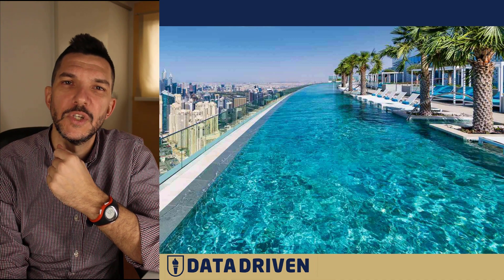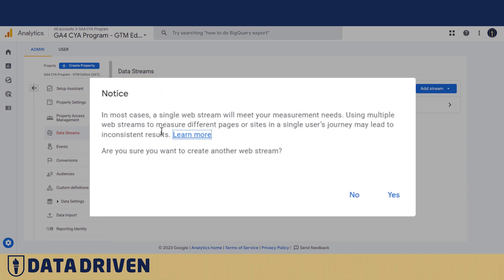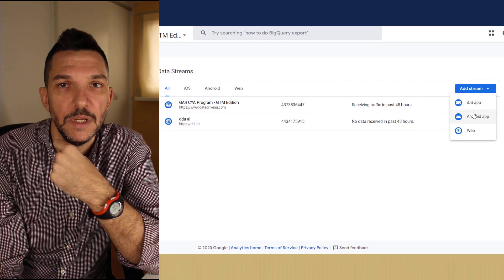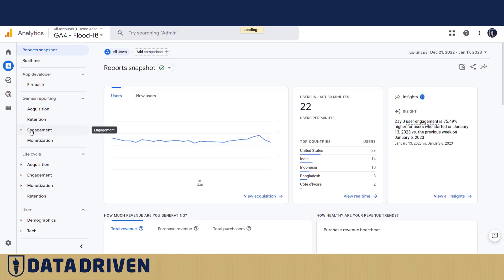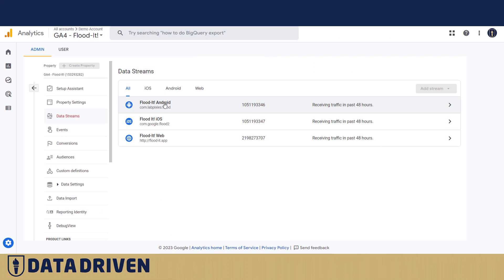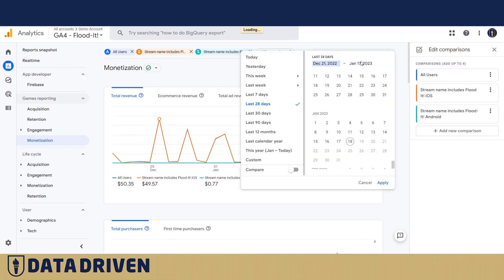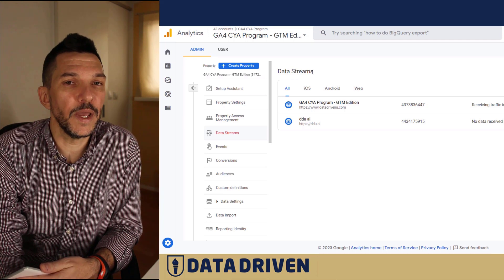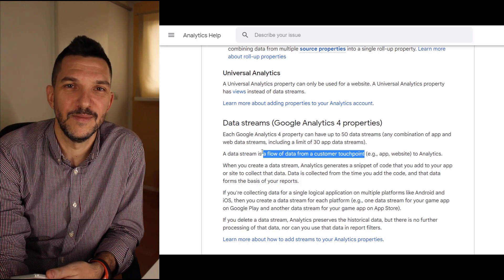Understanding Data Streams In Google Analytics 4 (Everything You Need To Know)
Let's talk about data streams in Google Analytics 4 and how they differ from Universal Analytics. We'll also cover real-world use cases for getting the most out of data streams.

Chapters:
00:00 Intro
00:15 Finding Data Streams
00:53 Creating Data Streams
01:49 Differences Between Web and Mobile App Data Streams
04:10 Navigating Multiple Data Streams
05:30 Comparing GA4's Data Streams To UA's Views
06:30 Wrap Up